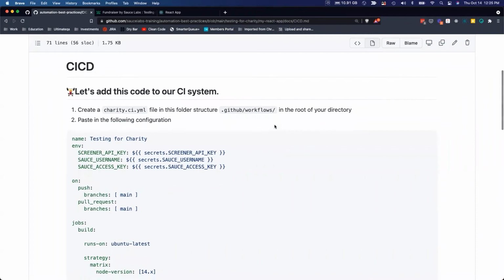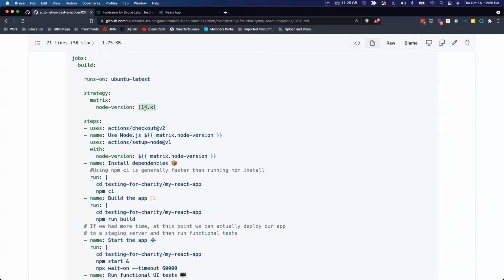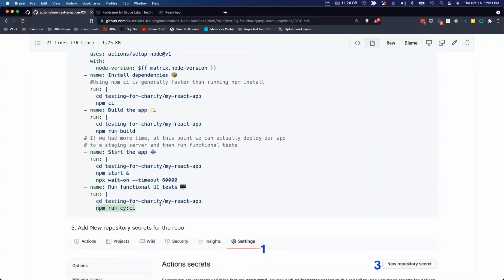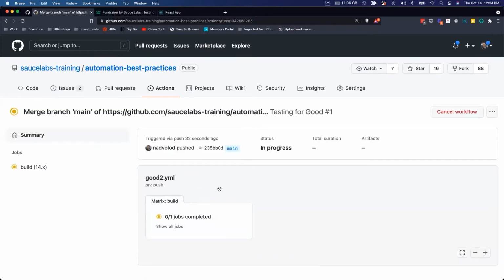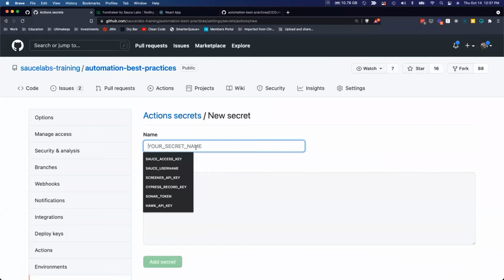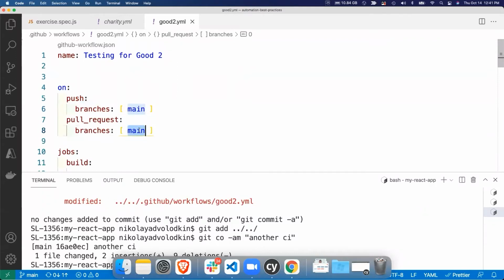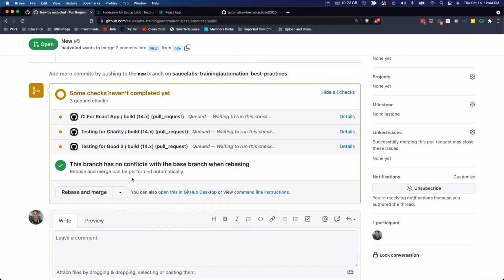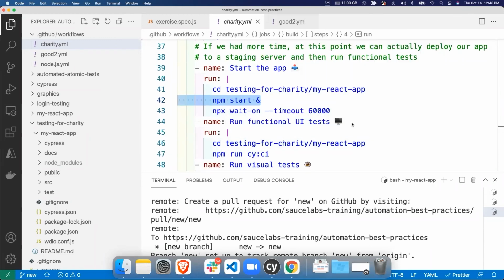03 CI/CD with GitHub Actions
In Part 3 of the Automation Best Practices with JavaScript workshop, learn how to use Github Workflows for free and easy continuous integration pipelines.